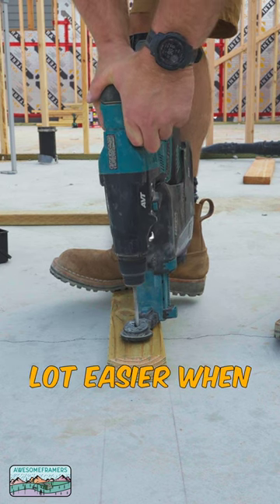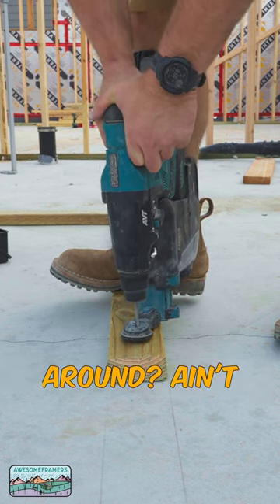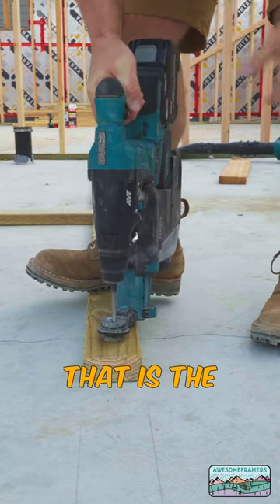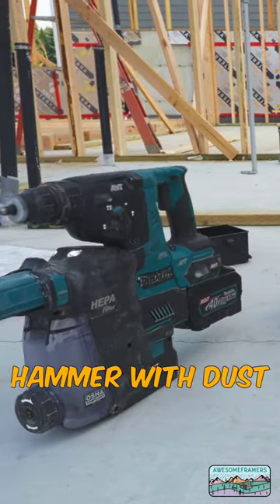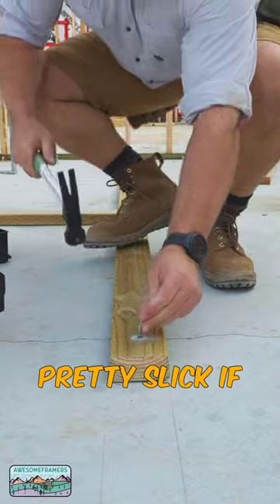Let's Make a Connection #framing